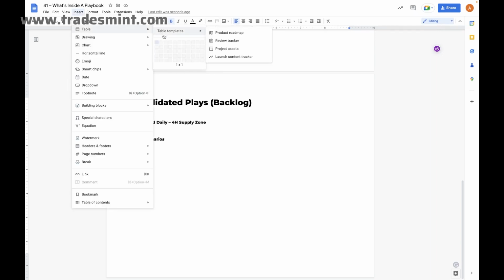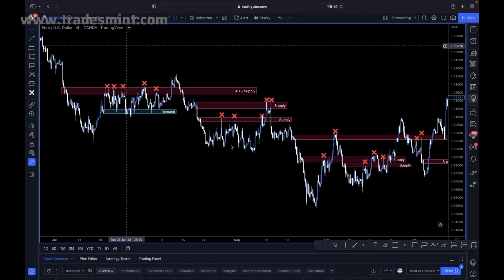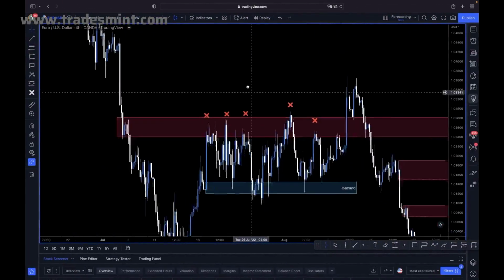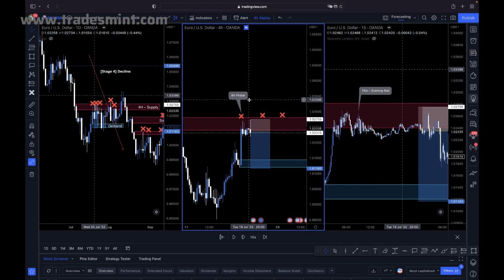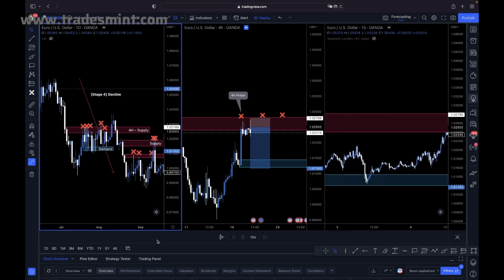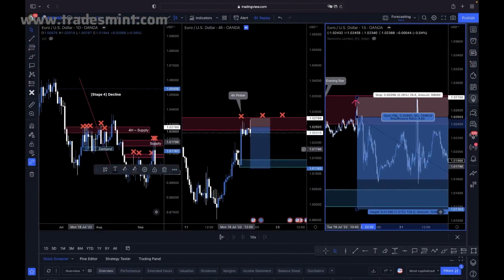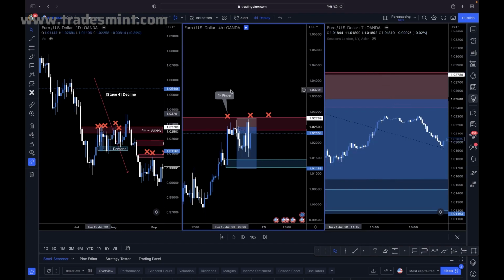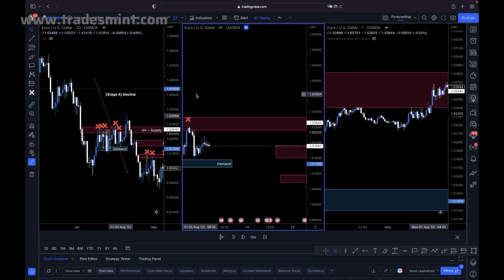7 Validating Playbook Setups